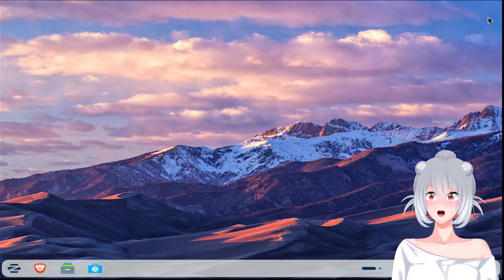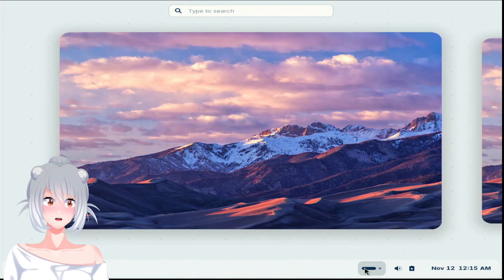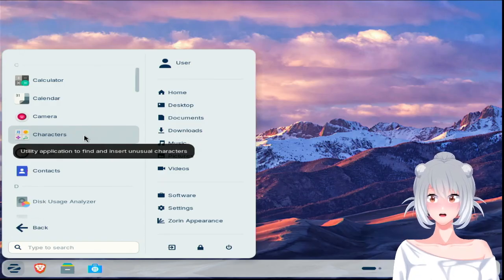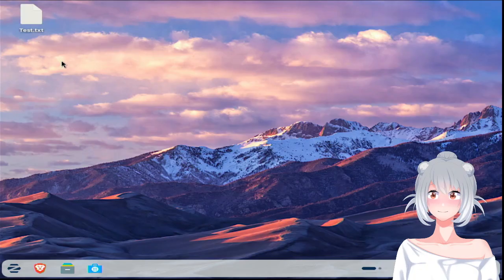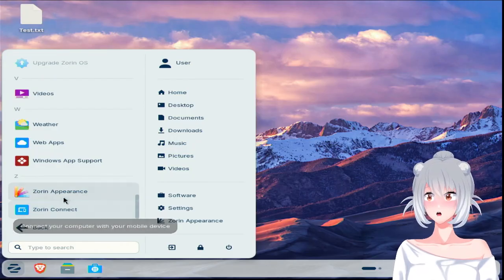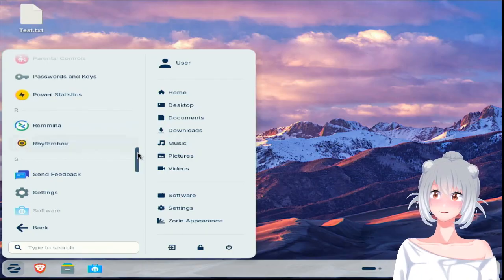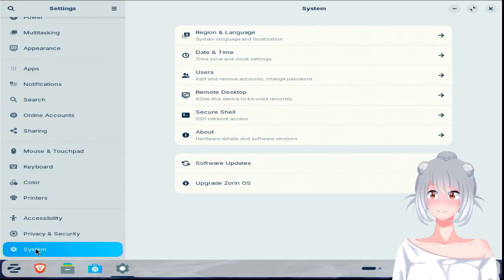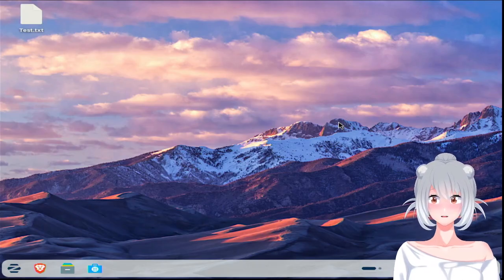Zorin OS - A Windows OS replacement?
Today I'm exploring Zorin OS, a landing point for people who are looking to make the leap from Windows to Linux! Come along as we look at the interface, default apps, settings and more to determine if this is a proper Windows replacement!